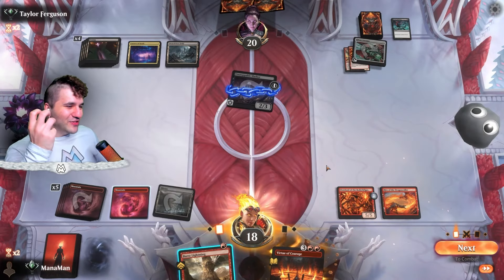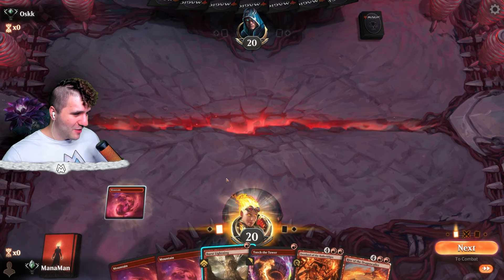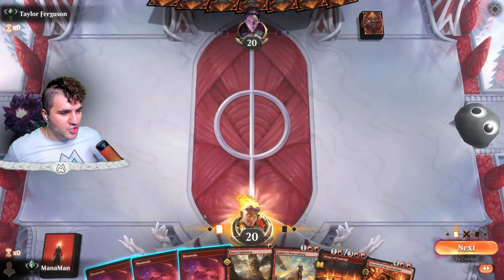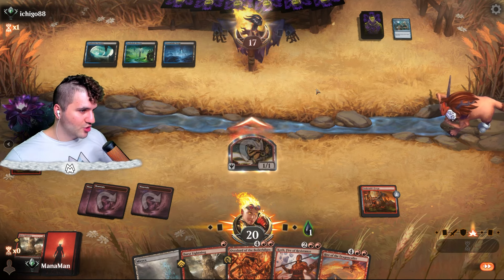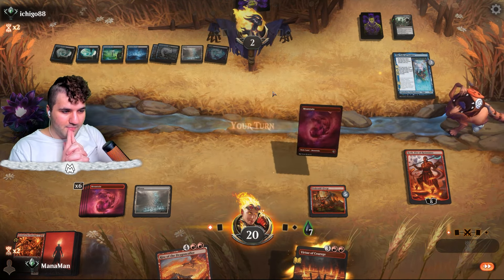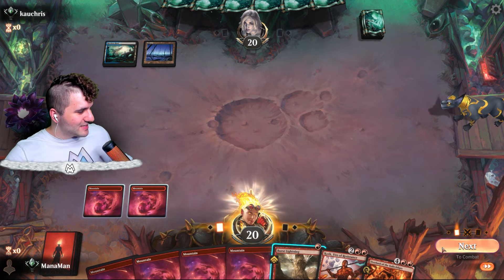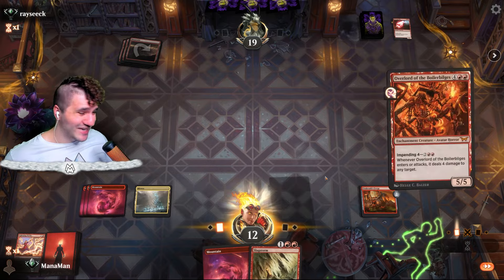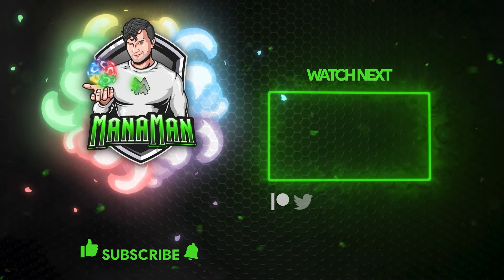🔥 The New Chandra is FIRE (pun intended) ️‍🔥 Standard | Mono Red | MTG Arena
Episode 580

Deck
4 Overlord of the Boilerbilges (DSK) 146
22 Mountain (THB) 253
3 Koth, Fire of Resistance (ONE) 138
2 Chandra, Flameshaper (FDN) 81
2 Lightning Strike (DMU) 137
2 Brotherhood's End (BRO) 128
3 Urabrask's Forge (ONE) 153
4 Torch the Tower (WOE) 153
2 Obliterating Bolt (BRO) 145
1 Nahiri's Warcrafting (MOM) 155
2 Virtue of Courage (WOE) 157
4 Mirrex (ONE) 254
4 Burst Lightning (FDN) 192
2 Slagstorm (FDN) 207
1 Rite of the Dragoncaller (FDN) 92
2 Kellan, Planar Trailblazer (FDN) 91

Intro Music (Heroes) by InAudio